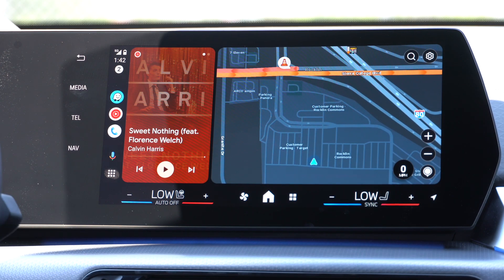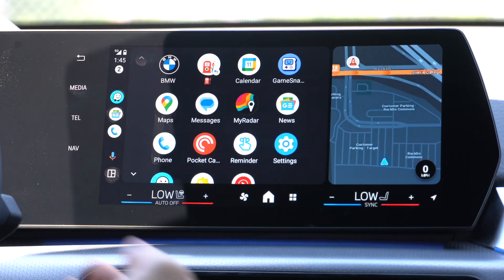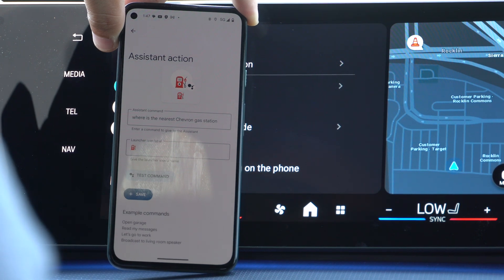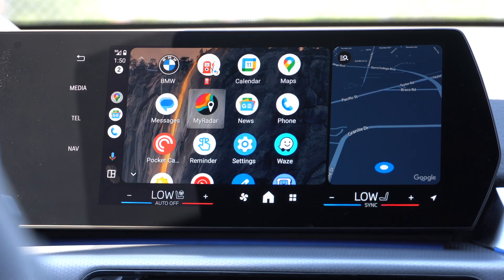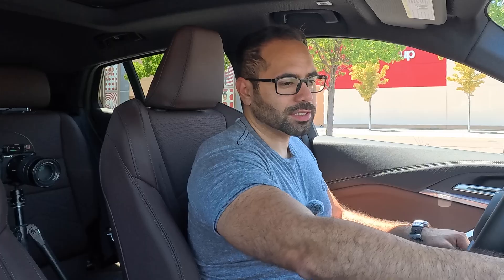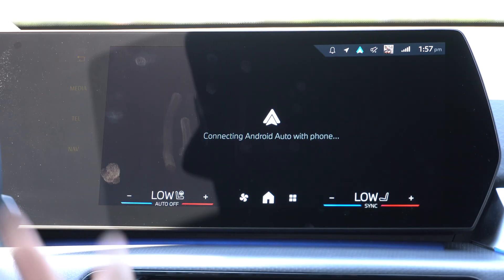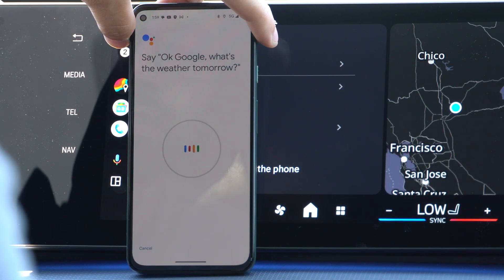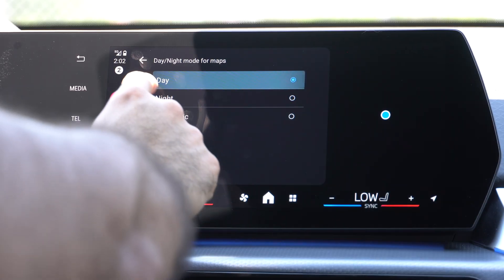You've Been Using AndroidAuto WRONG! - Best Features and Tips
From the very beginning, Android Auto has evolved and added so many features to the point where many of us have missed the new changes and features. From 2014 when Android Auto was first released AndroidAuto to now, here's the full guide on everything you can do and how to customize it to your lifestyle.

wireless AndroidAuto adapter

👀 How I Got YouTube Working on CarPlay!

🎥 Equipment used in this video and others:
00:00 Introduction
00:23 Change layout
01:19 Media suggestion
01:42 Change wallpaper
02:27 rearrange apps
03:08 create shortcuts
04:18 auto play music disable
04:36 weather tools
05:37 text messgae notifcation tools
07:05 Calendar app sync
07:32 How to reset Android auto
08:48 voice asstinces tips
09:58 Android auto games
10:11 change driver seat location
10:36 default car to connect